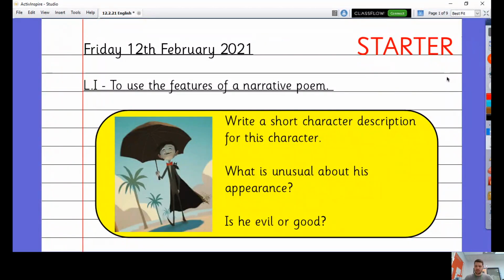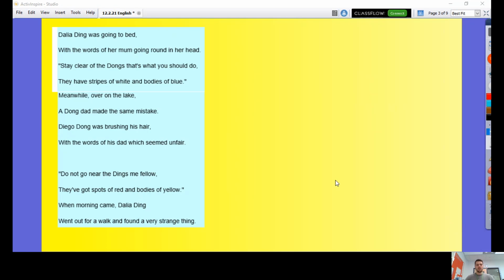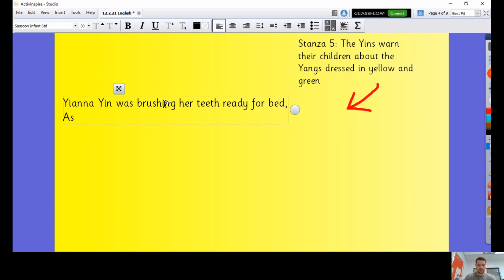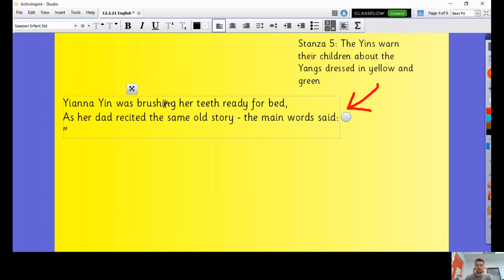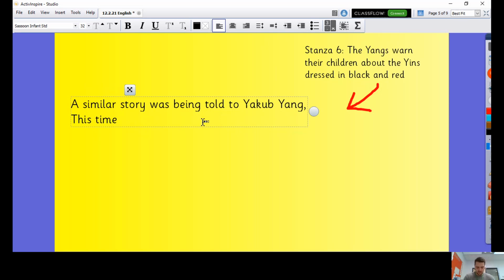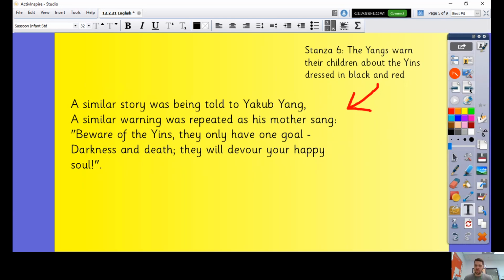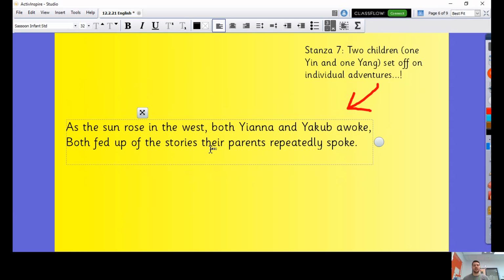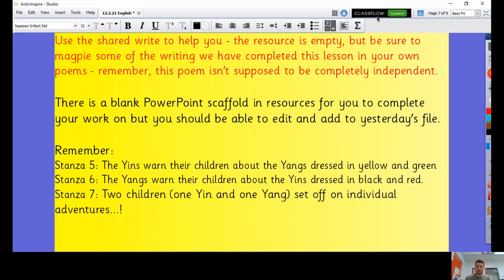Friday 12th February 2021 - Year 4 - English